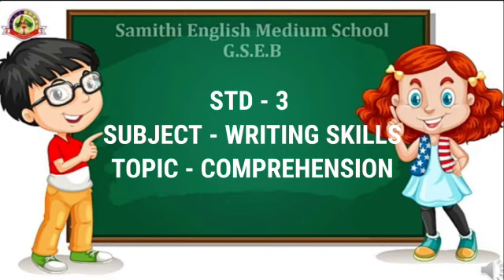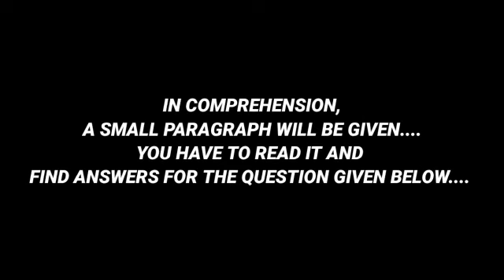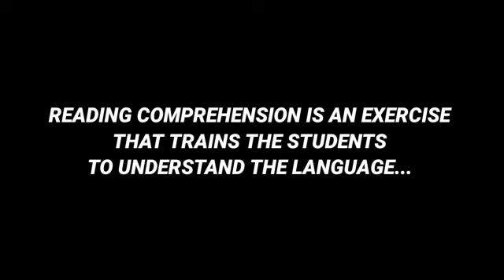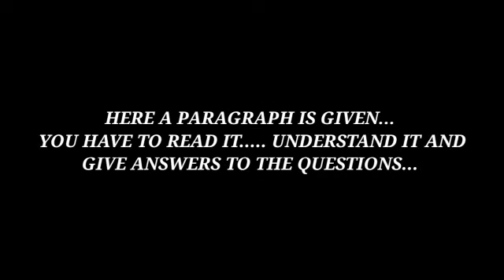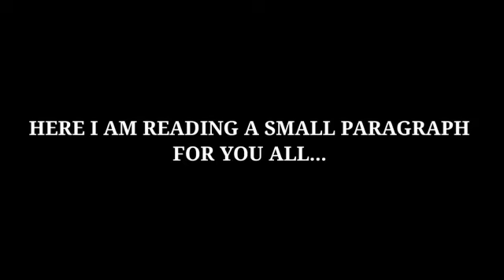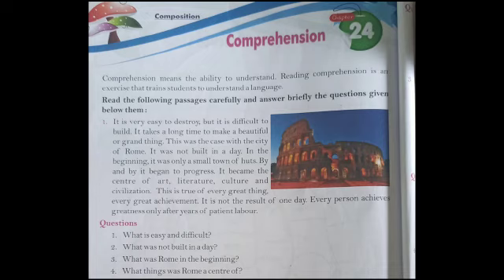Std 3 English grammar